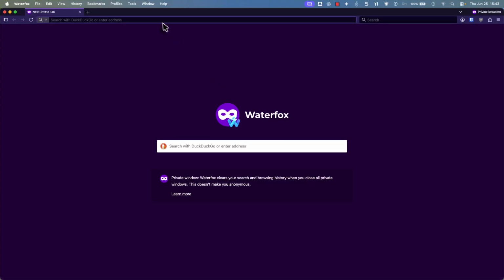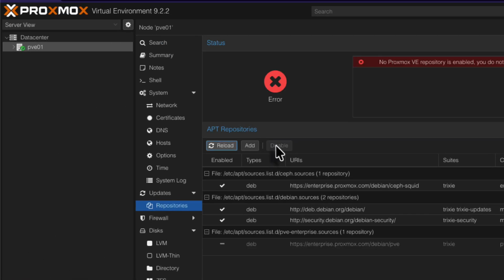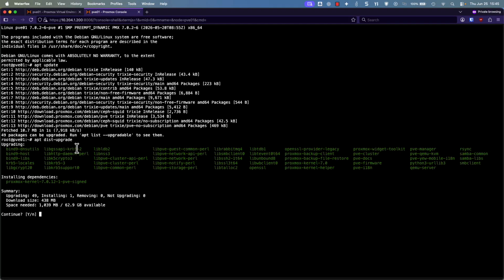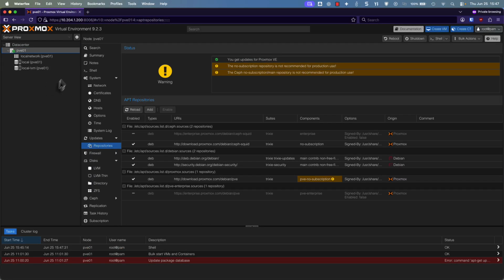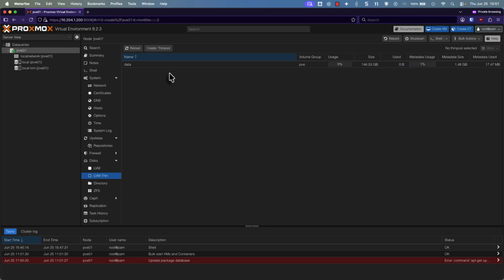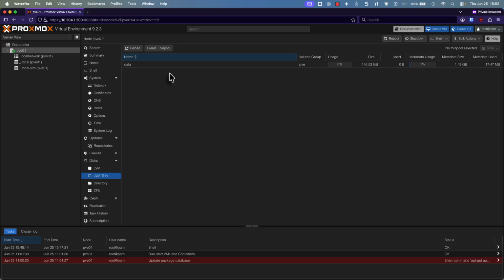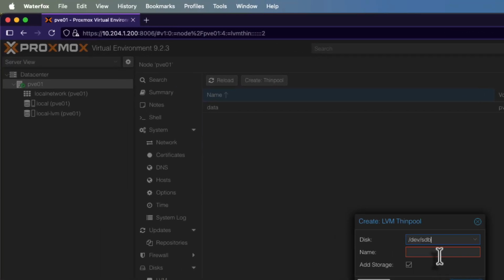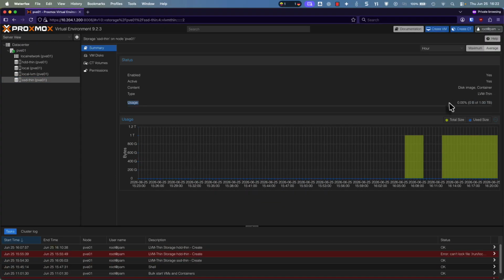Tech Tutorial: Getting Started With Proxmox - Updates & Disk Configuration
In this video, I'll show you how to get your fresh installed Proxmox VE server up and running by making sure it's updated and configuring the disks.